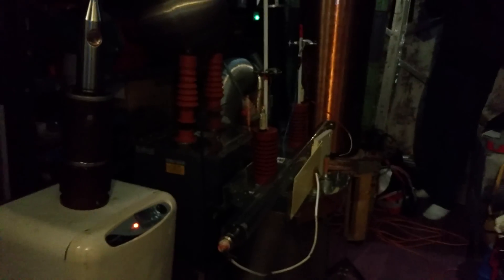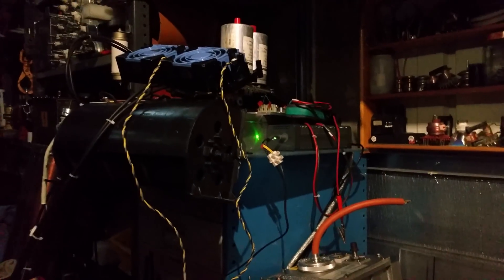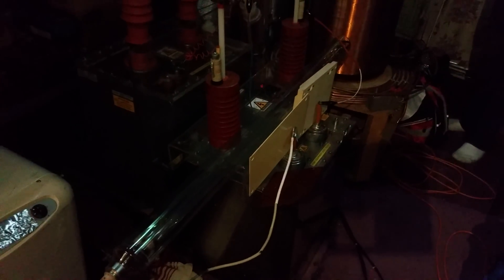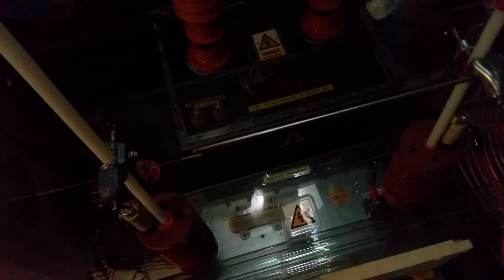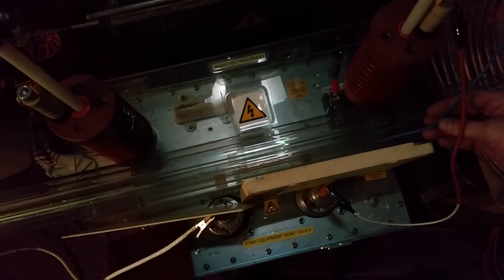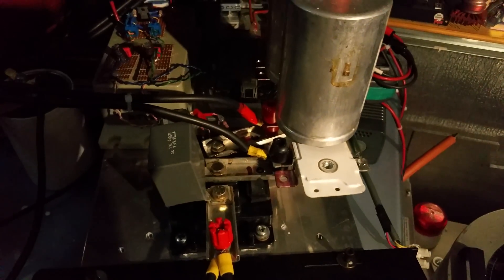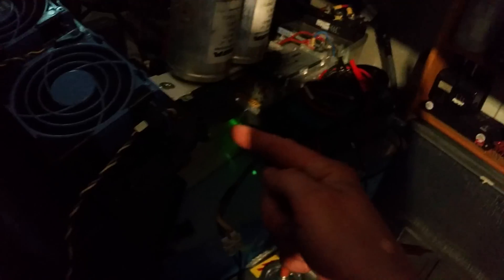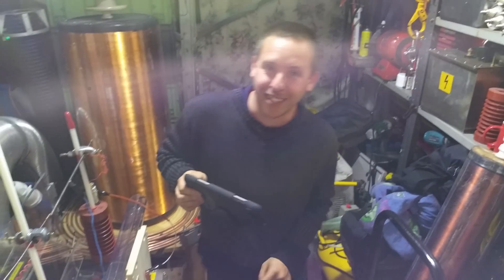Watch this!! Sodiam lamp displays arc plasma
Hi guys, more display of the large Sodiam lamp on more spectacular display of high voltage.

watch in the best video settings if you can' to get the best experience ;-)

Hope ya all good and well ;-)